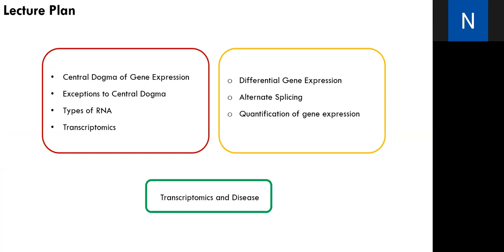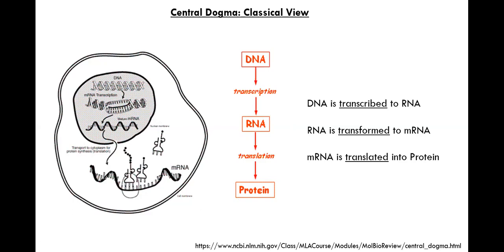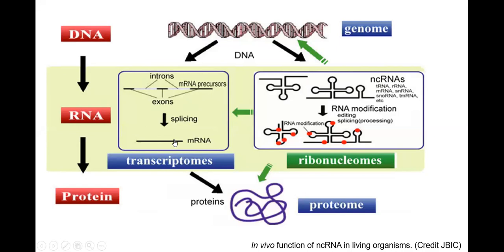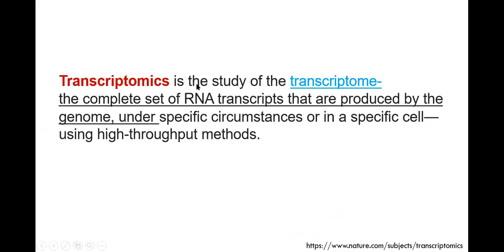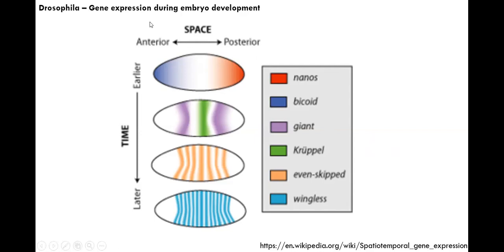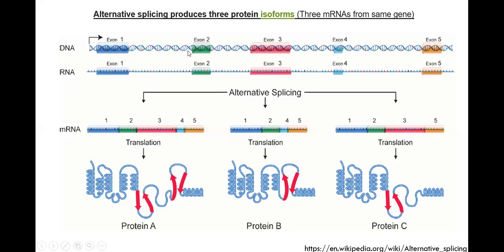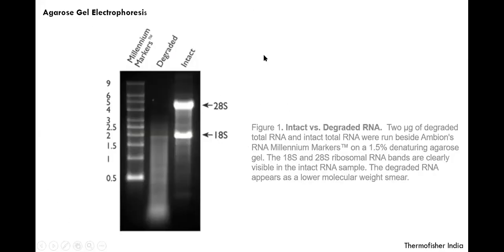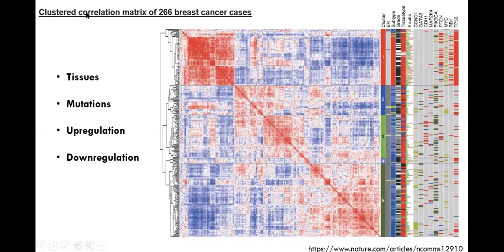BTH403 Unit1 Lecture 3 Introduction o Transcriptomis & RNAomics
The present lecture discusses on;
Central Dogma of Gene expression and exceptions to it,
Non-Coding RNAs,
Differential Gene expression,
Briefing on methods of RNA detection,
Transcriptomics and Disease.